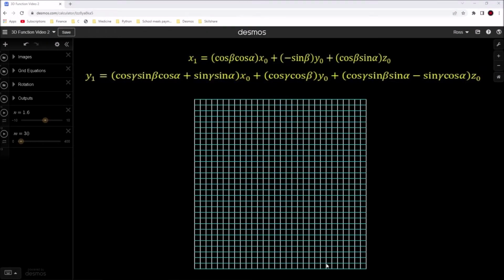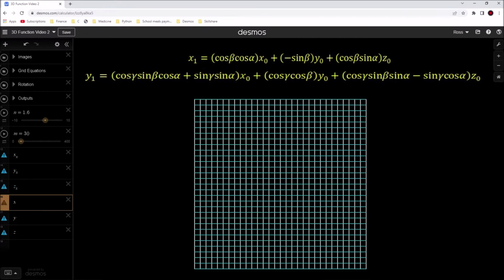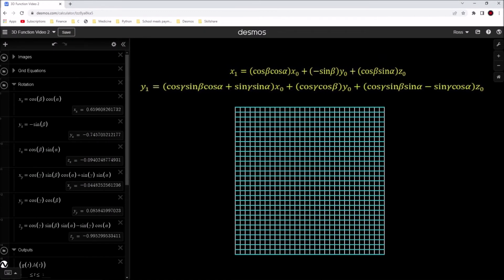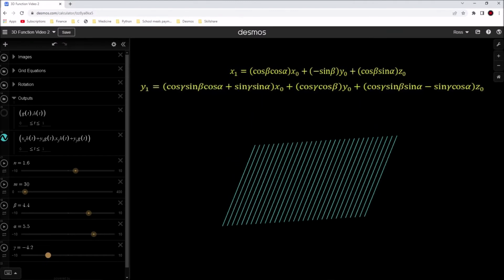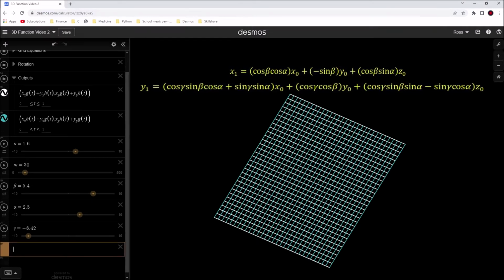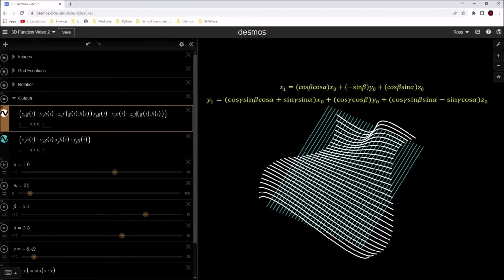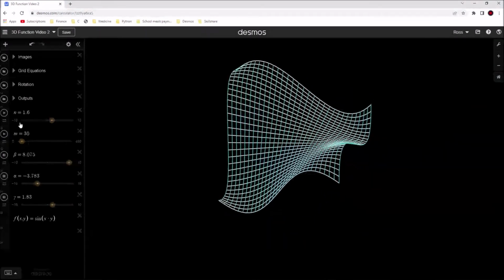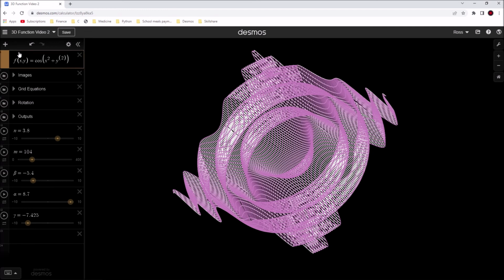Rotation of a 3D Function